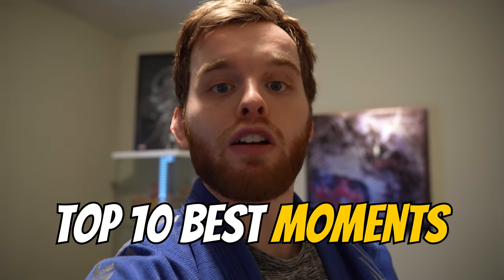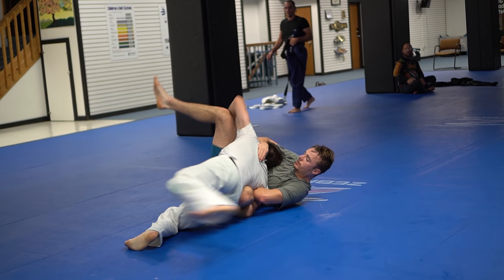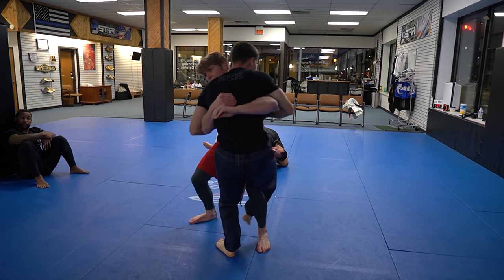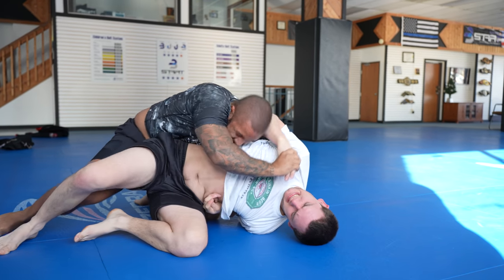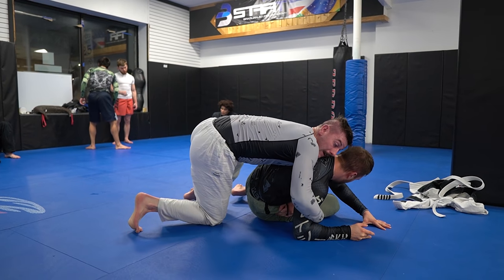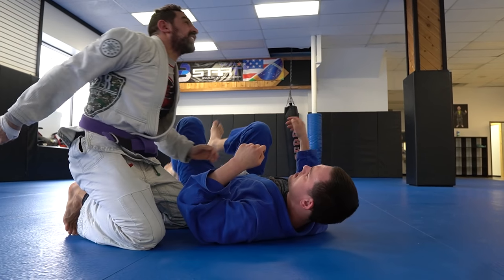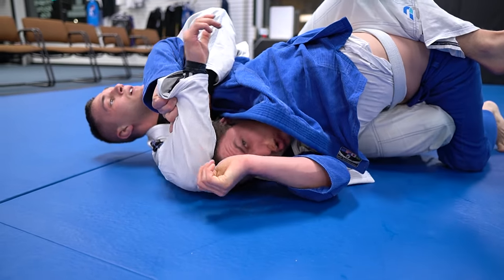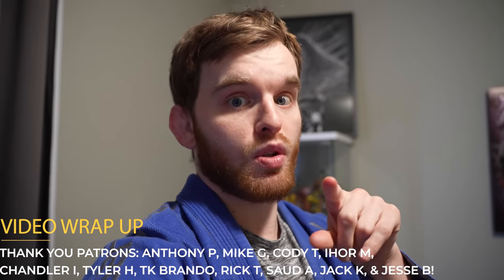Top 10 BJJ White Belt Moments Of 2021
Today we go over the Top 10 BJJ White Belt Moments Of 2021 that I filmed. BATH SALTS BEN IS BACK.

CODE: TYLER10